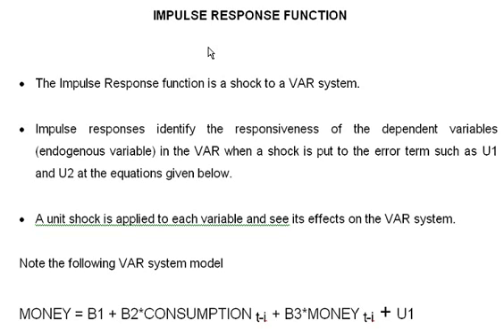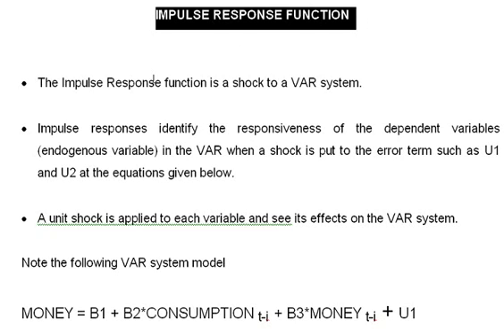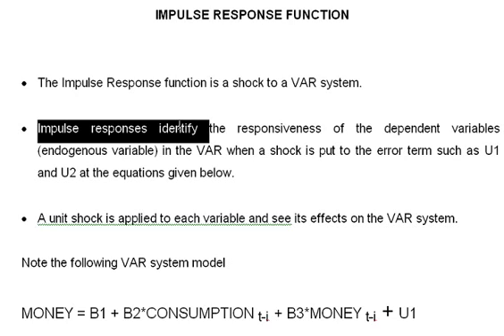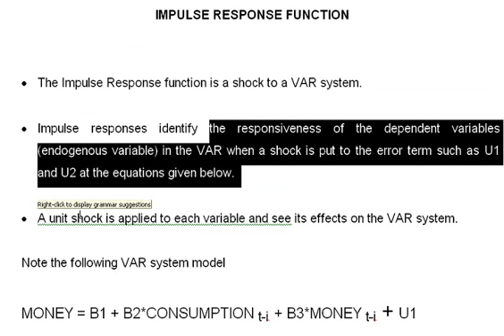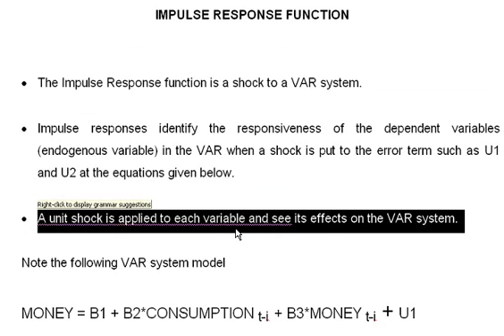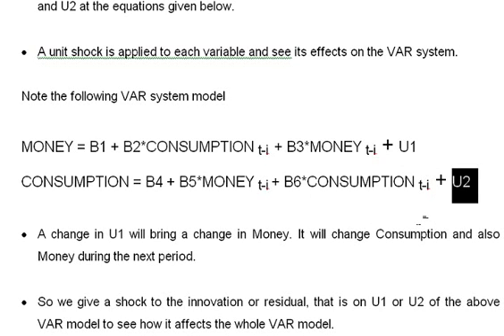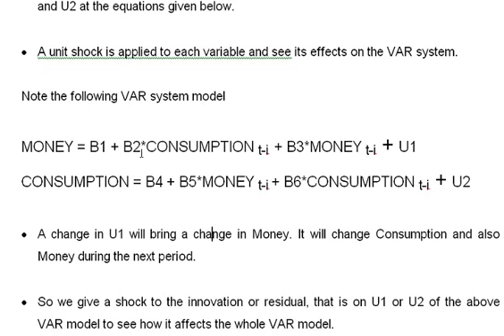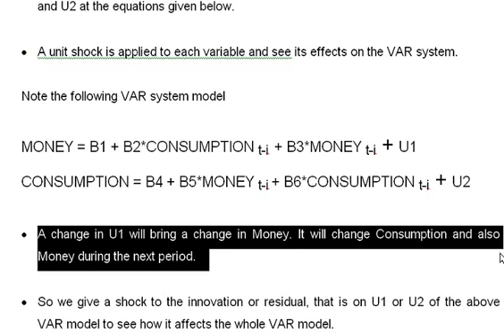Impulse Response Function.Model One.Part 1 of 2. EVIEWS